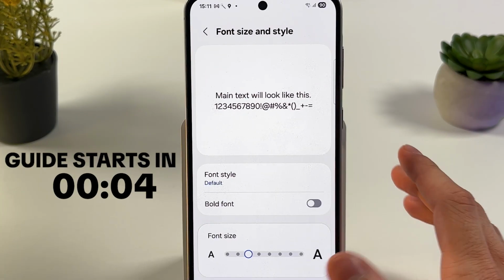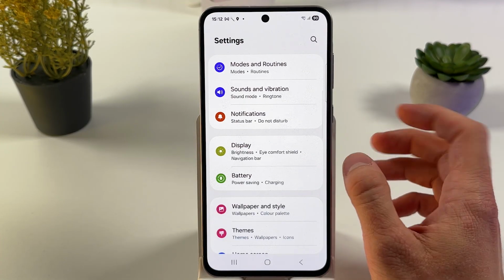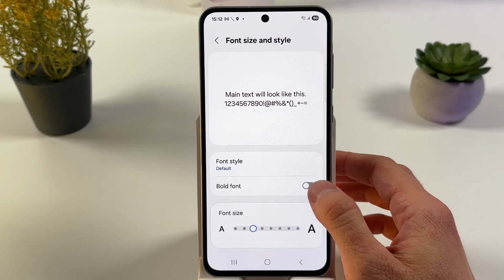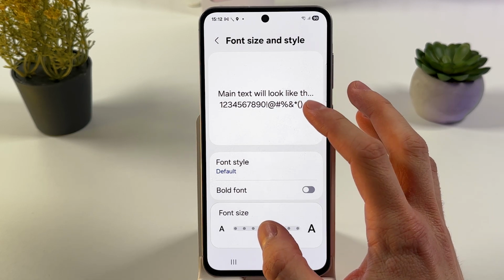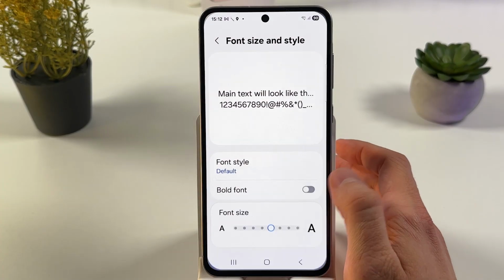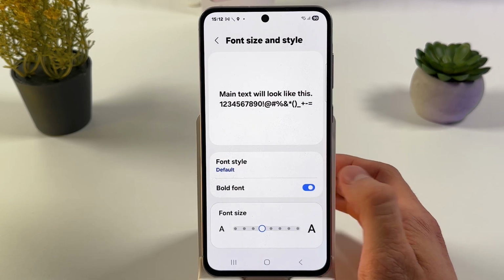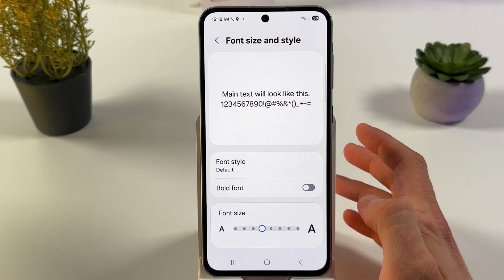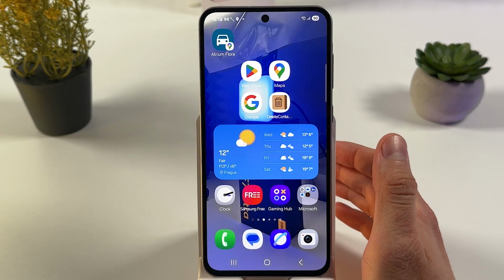How to Change Font Size on Your Samsung Galaxy A56 - Easy Guide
Discover the simplest way to adjust the font size on your Samsung Galaxy A56 right from the Settings app. In this video, I'll guide you through the process from opening the Settings to applying your preferred font size using an easy slider control. Whether you want bigger text for better readability or smaller text to fit more on your screen, I've got you covered! Don't miss the tips on previewing and finalizing your settings to ensure everything looks just perfect. Remember, a more customized display awaits you after watching this tutorial!

This video also covers the following topics:
Change Font Size Tutorial on Samsung Galaxy A56
Adjusting Text Size on a Galaxy A56 – Step-by-Step Guide
How to Customize Font Settings on Samsung A56